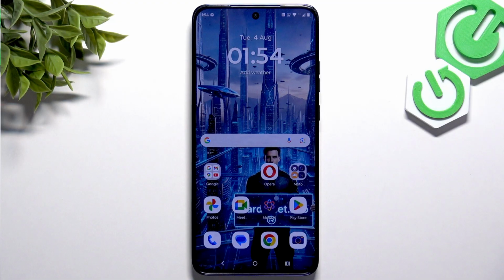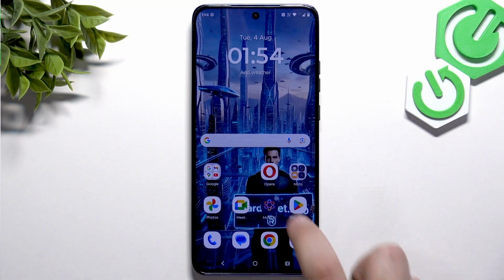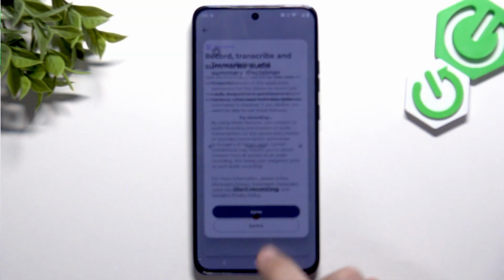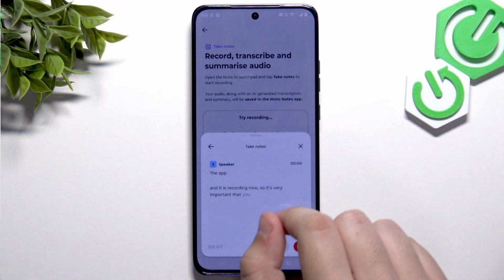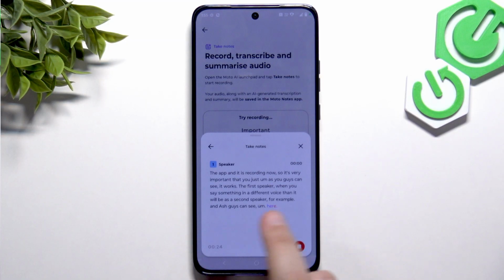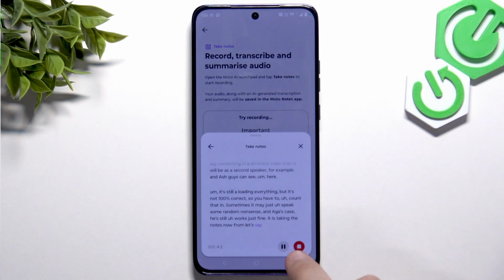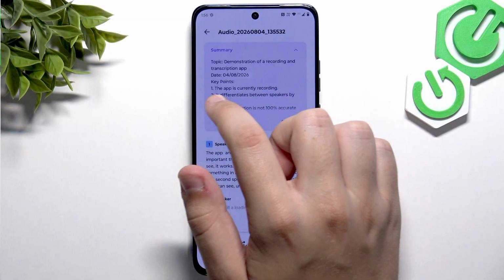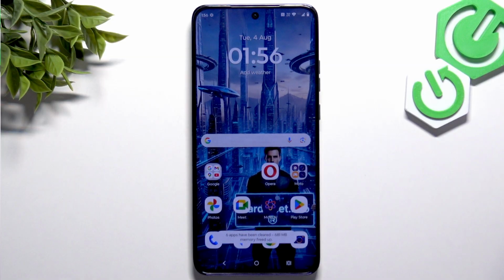MOTOROLA Edge 60 Neo – How to Use Attention Recording & Transcription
In this video I show how to use the attention recording and transcription feature on the MOTOROLA Edge 60 Neo using the Moto AI Take Notes tool. You will learn how to open Moto AI, start and stop recordings, process the note, open the automatic transcription, and use speaker detection. This walkthrough is perfect for meetings, interviews, presentations, and quick voice notes. I also share tips on accuracy and what to expect from the transcription feature.

How to use attention recording on MOTOROLA Edge 60 Neo?
How to get transcriptions with Moto AI on MOTOROLA Edge 60 Neo?
How to separate speakers in Moto AI transcription on MOTOROLA Edge 60 Neo?

0:00 Intro
0:11 Open Moto AI & go to Take Notes
0:23 Start recording and accept permissions
0:49 Recording demonstration (live capture)
1:04 How speaker detection works
1:34 Stop recording and wait for processing
1:44 Open the transcription and review notes
2:02 Tips for better accuracy and use cases
2:10 Outro and final thoughts